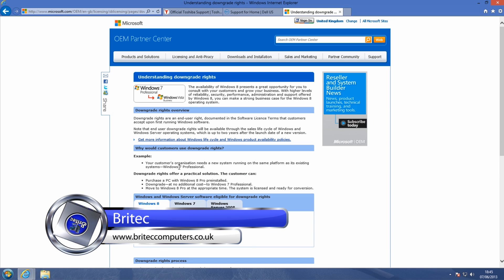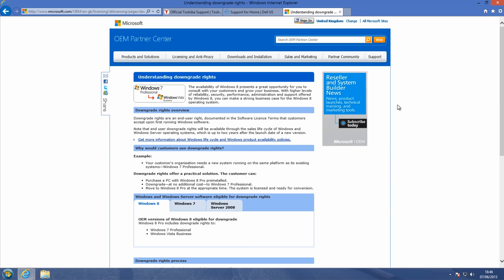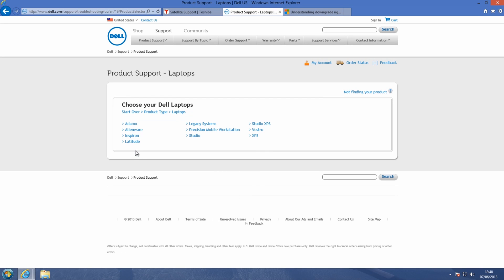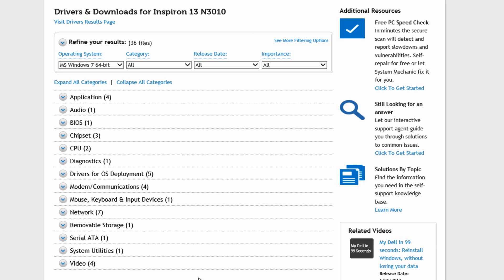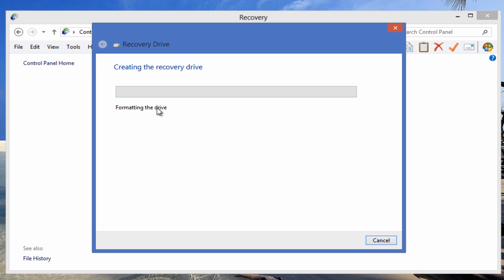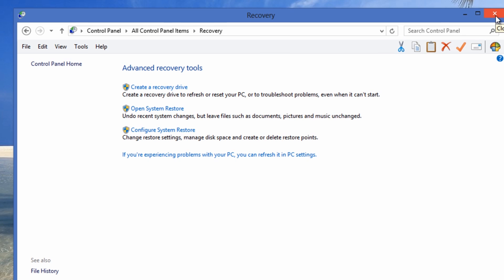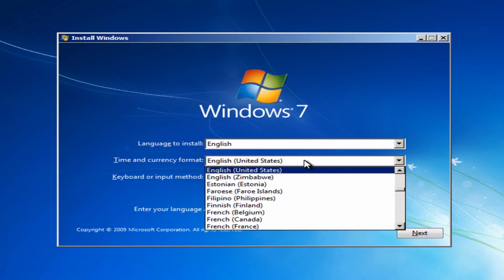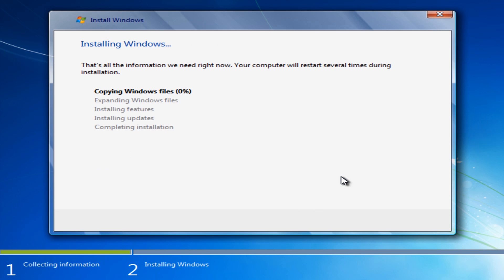Downgrade Windows 8 to Windows 7 by Britec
Windows 8 Pro comes with "downgrade rights." If you're not a fan of Windows 8 when you bought your new computer, you have the right to downgrade it to Windows 7 for free at no addtional charge but remember this only applys to Windows 8 Pro.

Home users or individual users will have to go through a number of hoops to downgrade their Windows 8 Pro systems and may have to contact windows admin support on the telephone.

Remember after downgrading to Windows 7, you can reinstall Windows 8 at any time.

Also You can only downgrade to Windows 7 Professional or Windows Vista Business, not cannot downgrade to Windows XP